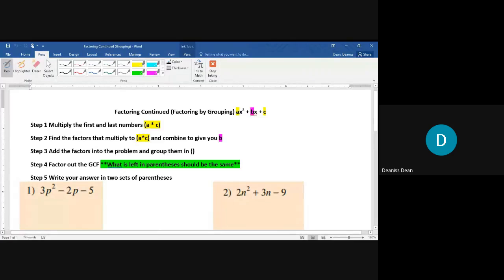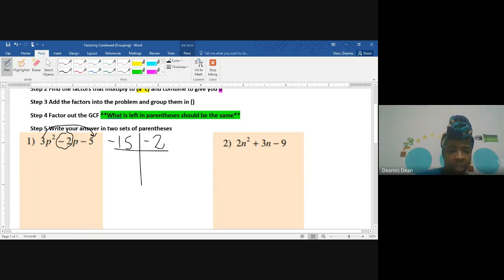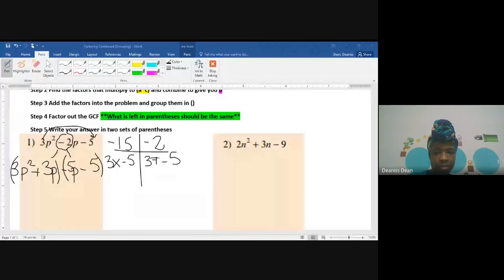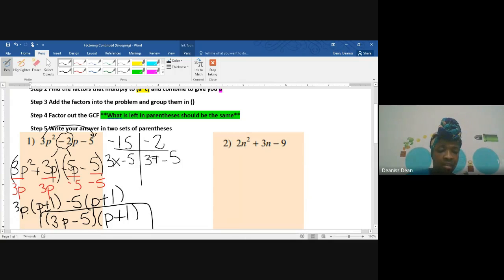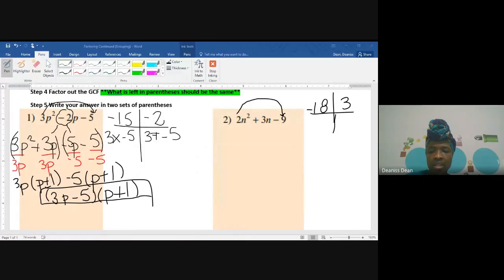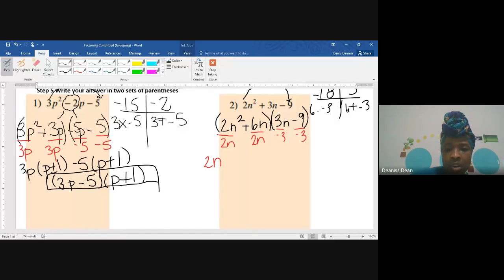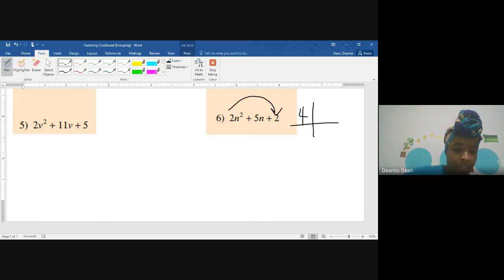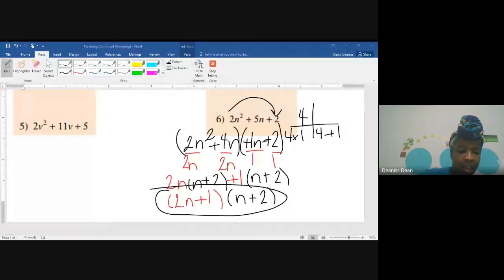Factoring by Grouping (Introduction)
This is a short video on factoring quadratics using the grouping method.